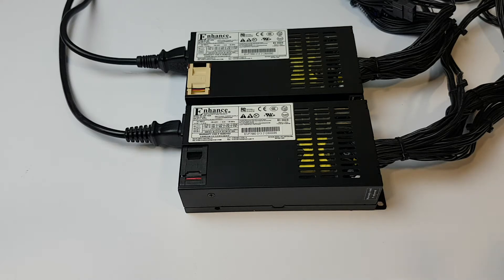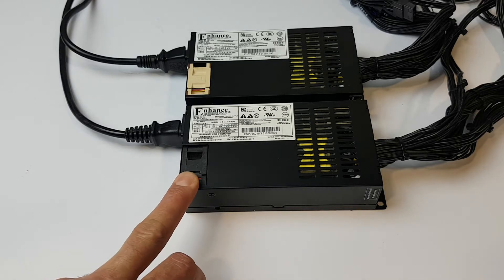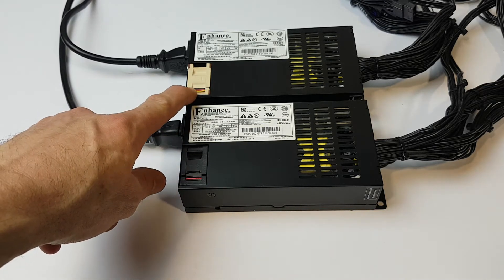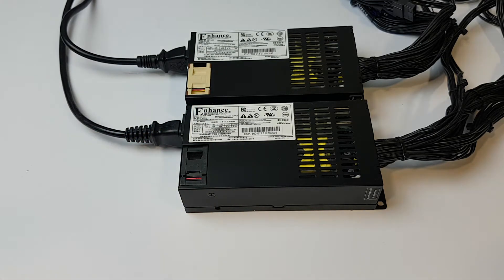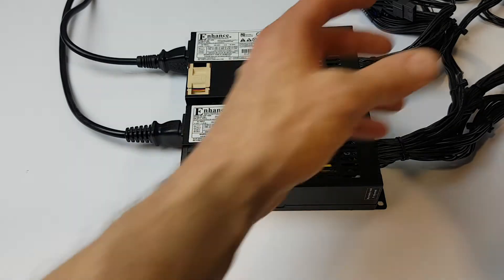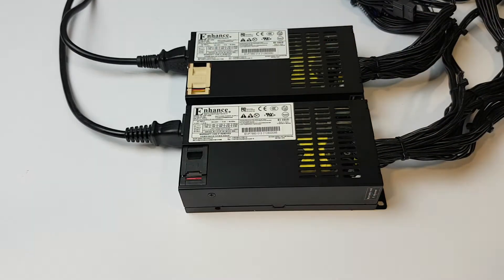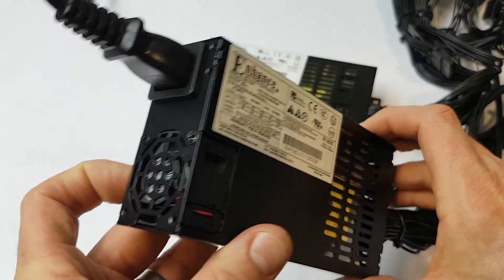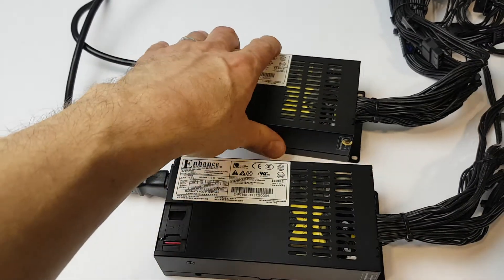Enhance ENP-7660B Noctua V Stock fan - 600W Flex ATX Platinum PSU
A quick comparison of the Enhance ENP-7660B with stock fan and Noctua fan with no load. The fan speed and noise level will be maintain to approx 480W with no change in fan speed and noise.